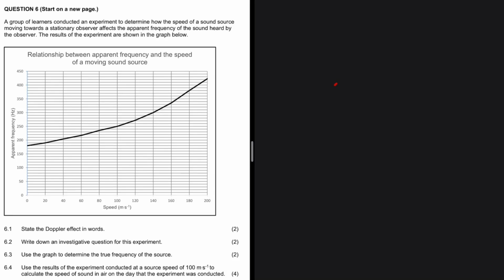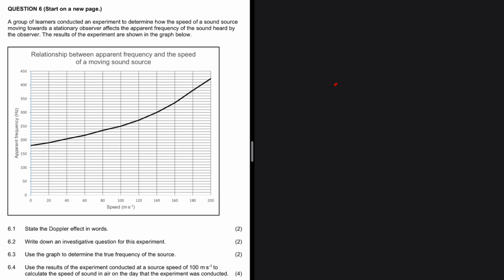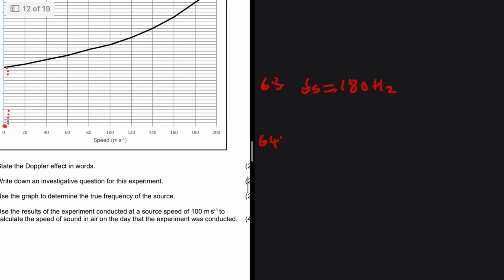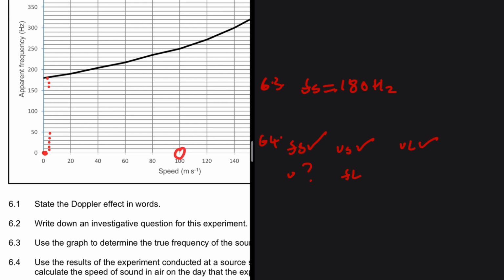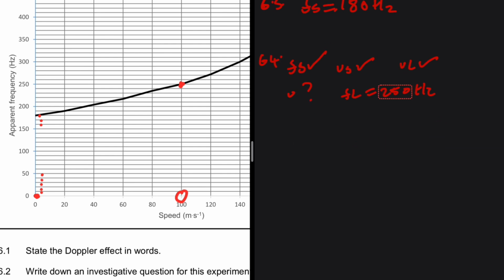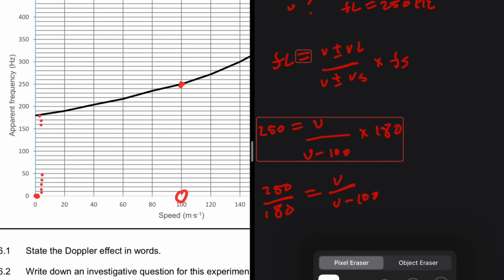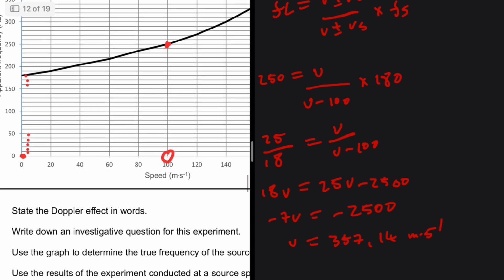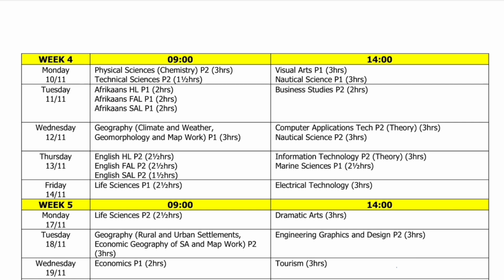Doppler Effect Grade 12 Physics Prelim 2025 Memo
Prelim 2025 Grade 12 Physical Sciences P1